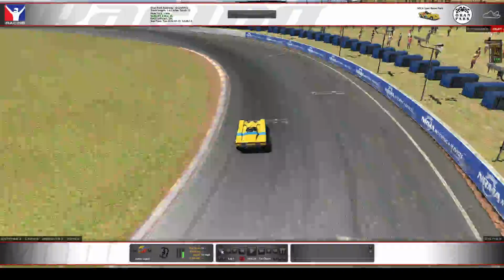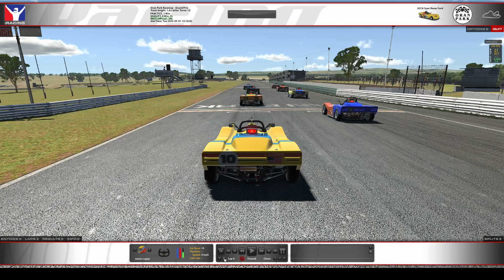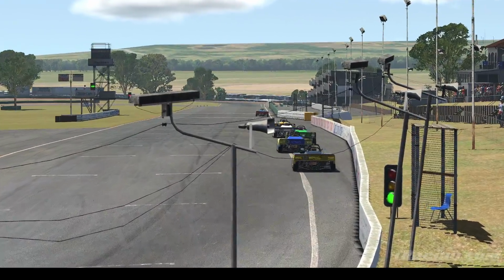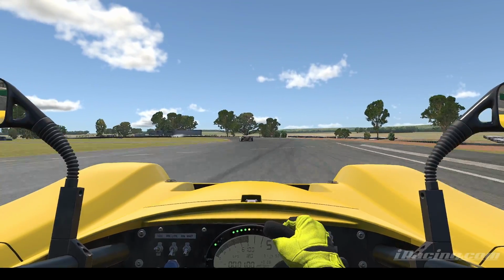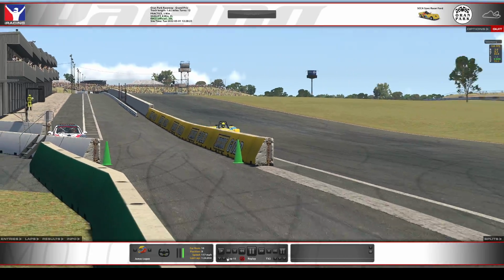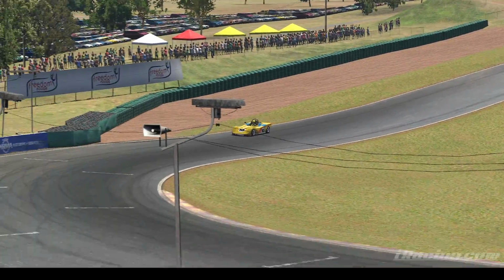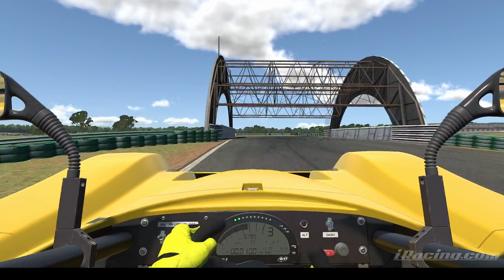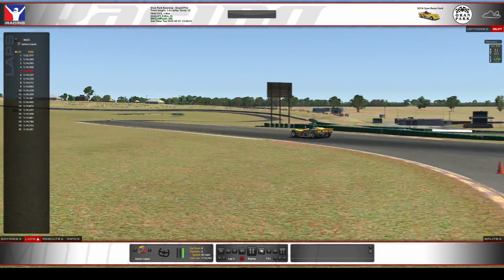Oran Park GP Spec Ford Racer iRacing Races 1 & 3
Chaotic mistake prone first race followed by first 3 laps of race 3 which was mistake free.